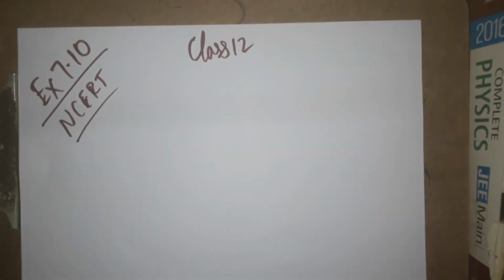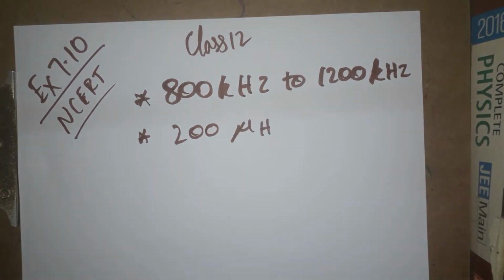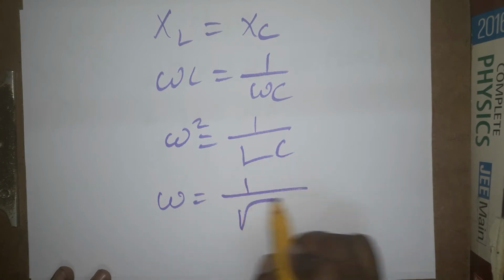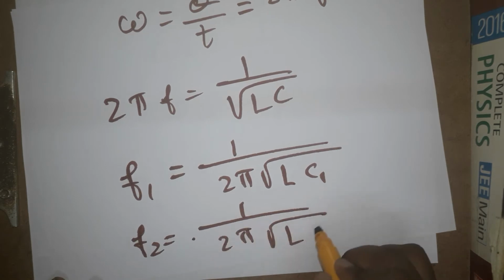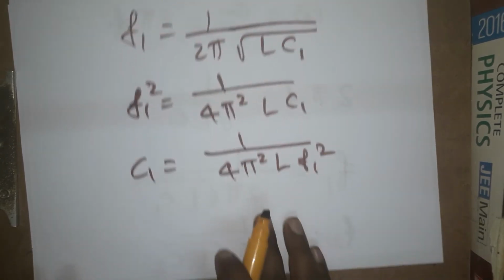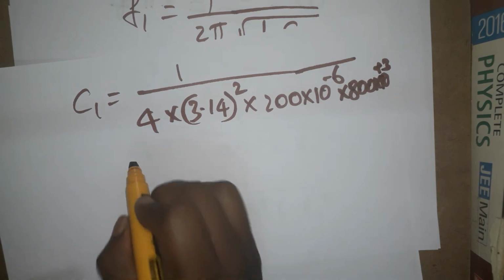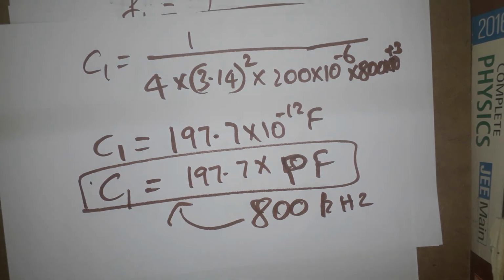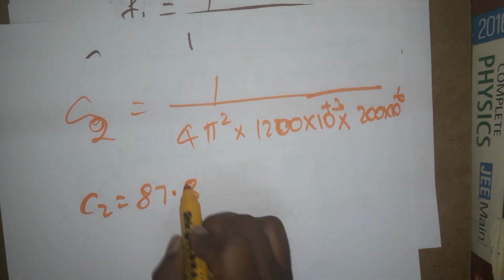exercise 7.10 class 12 physics ncert solutions